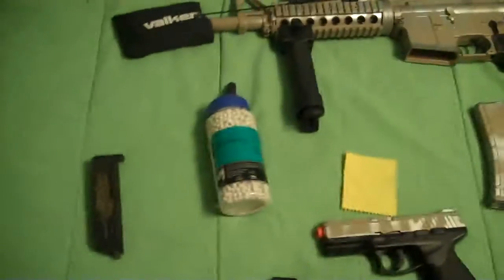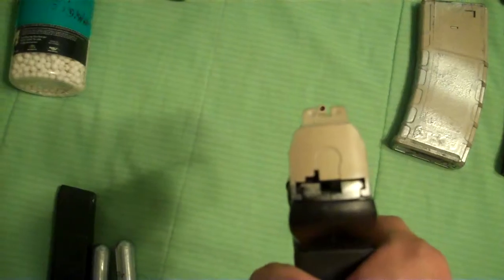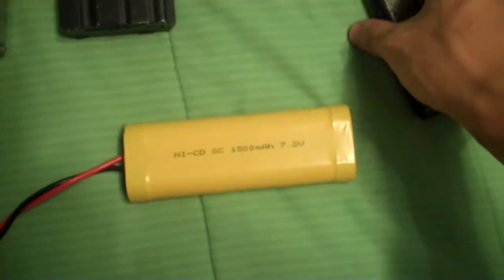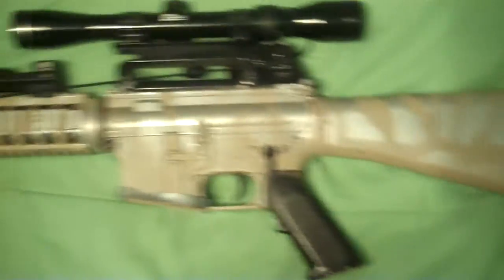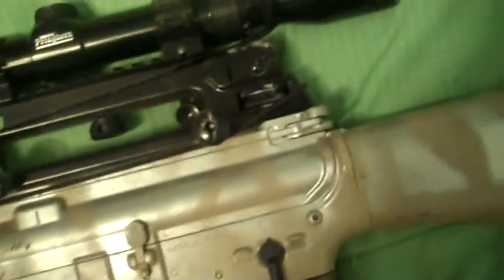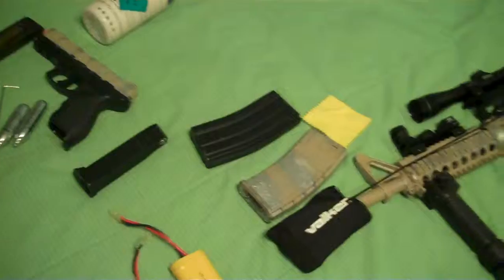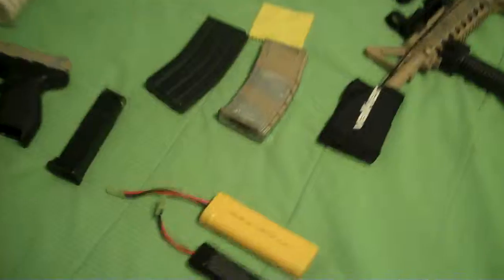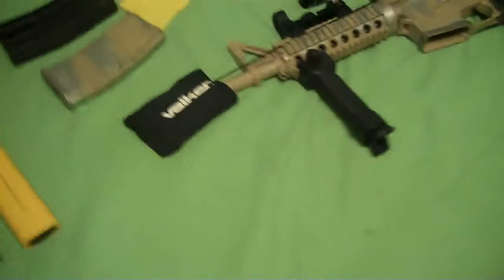Weapons loadout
This is my weapons loudout for the 21st*9/21/13*
this video just goes over on what ill be bringing.